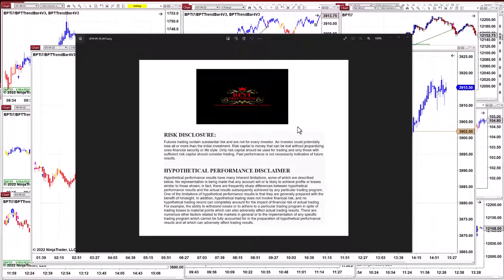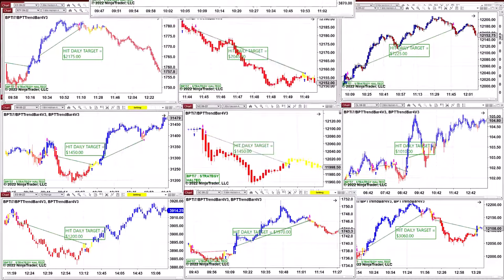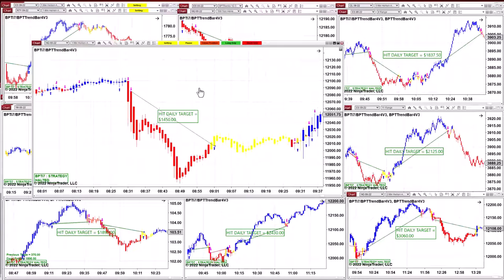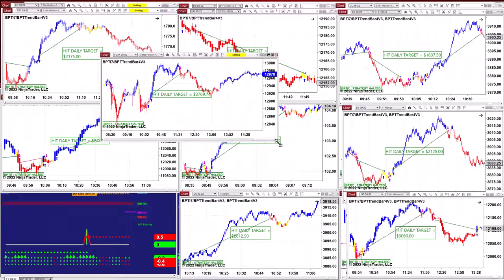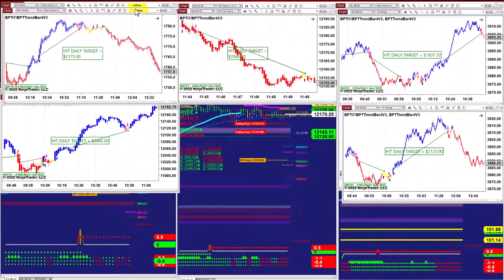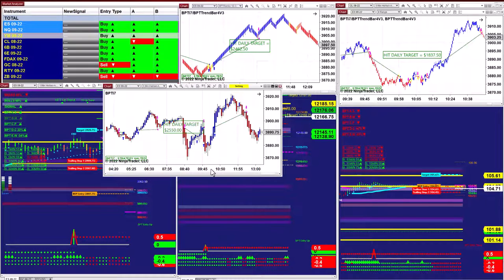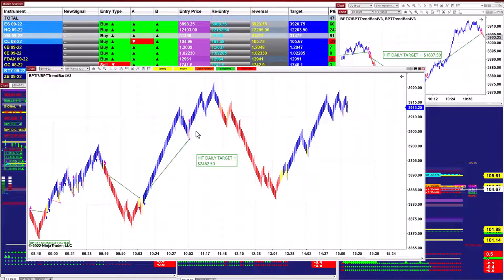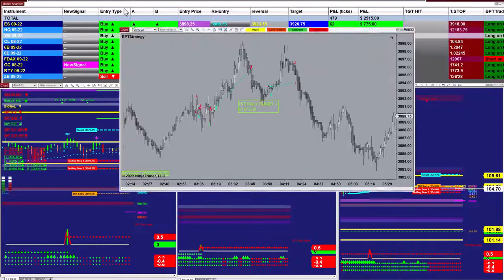Autotrader, Automated Trading, Ninja Trader, Automated Signal Entry, 12 Pro Trading,474